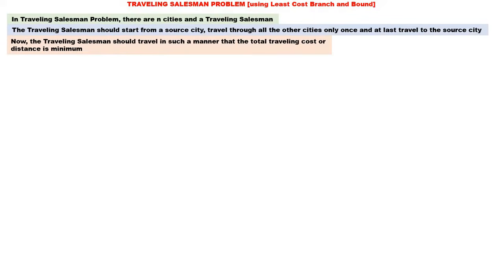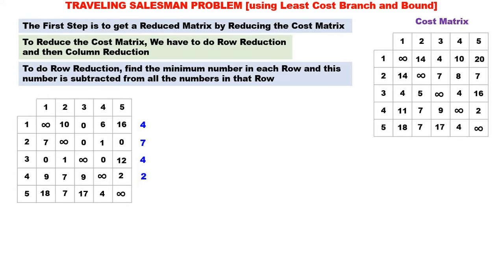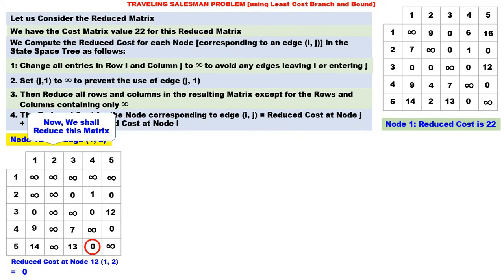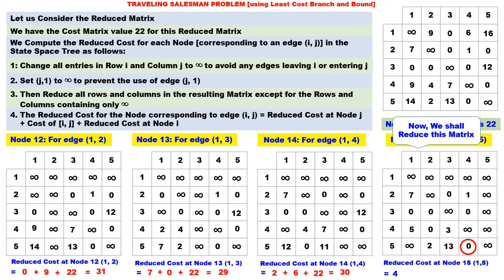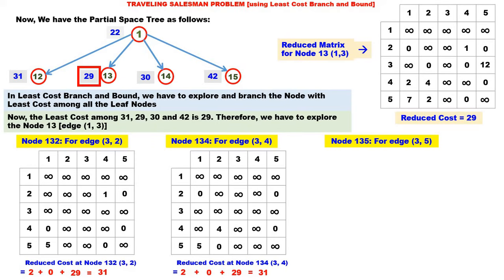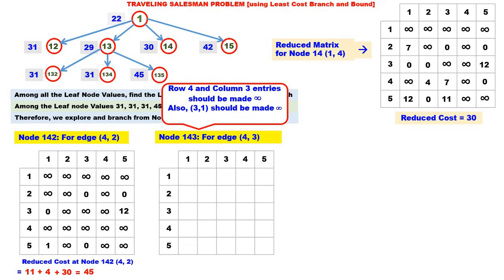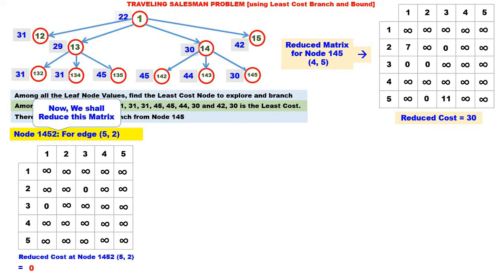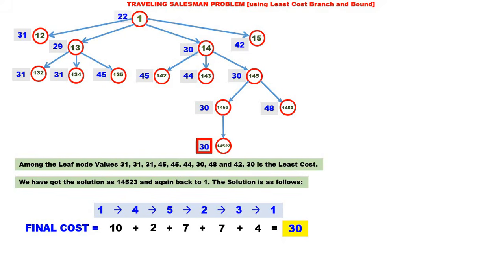Travelling Salesman Problem using Branch and Bound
This Video demonstrates the Solution for Travelling Salesman Problem using Branch and Bound